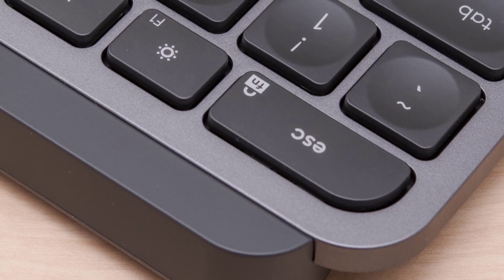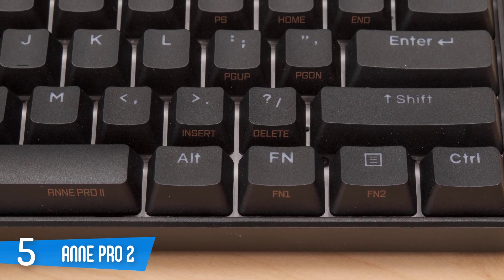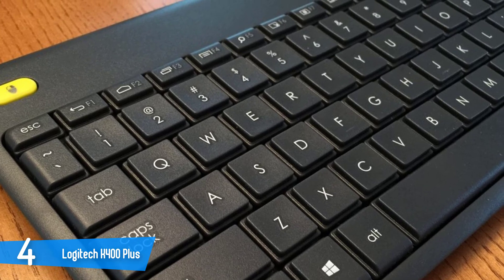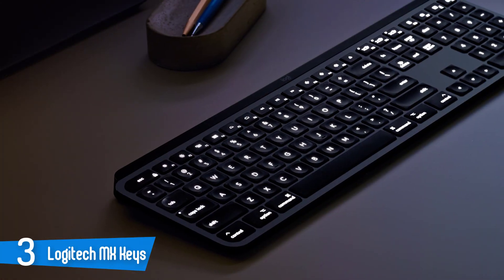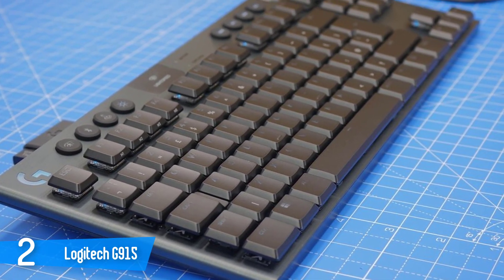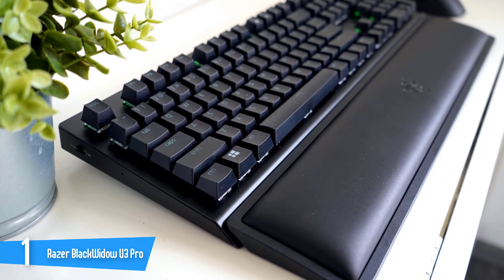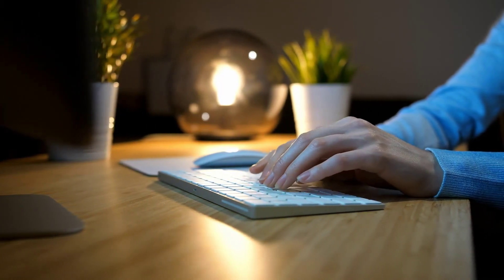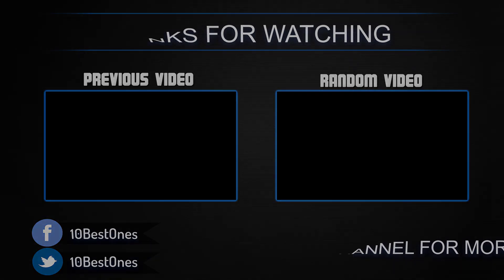Best Wireless Keyboards in 2020 [Top 5 Picks For Mac, PC & Laptops]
► Links to the best wireless keyboards we listed in this video:

► 5. ANNE PRO 2
► 4. Logitech K400 Plus
► 3. Logitech MX Keys
► 2. Logitech G915
► 1. Razer BlackWidow V3 Pro
►UK Links◄
► 2. Logitech G915
►CA Links◄
► 2. Logitech G915
►GER & EU Links◄
► 2. Logitech G915
►Timestamps◄
0:00 - Introduction
0:33 - Best Compact Wireless Keyboard
1:52 - Best Office Wireless Keyboard
3:22 - The Most Versatile Keyboard
4:46 - Best Wireless Gaming Keyboard
6:03 - Best Overall
7:30 - Things You Should Look For Before Buying A Wireless Keyboard

10BestOnes is a participant in the Amazon Services LLC Associates Program, an affiliate advertising program designed to provide a means for sites to earn advertising fees by advertising and linking to Amazon.com. As an Amazon Associate I earn from qualifying purchases.